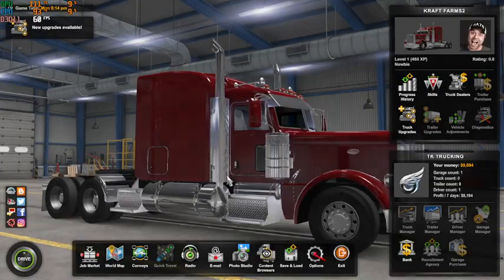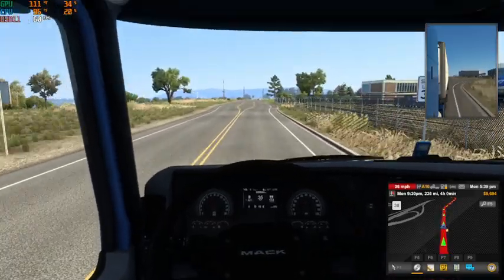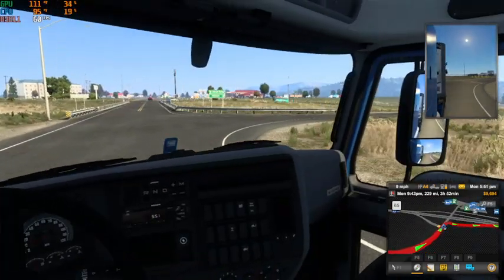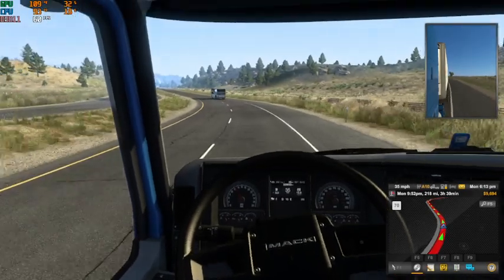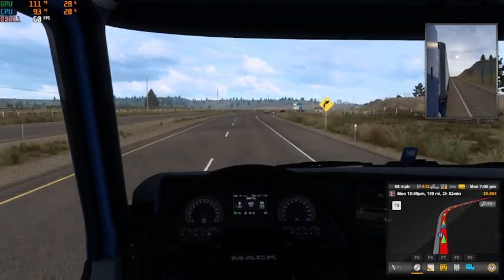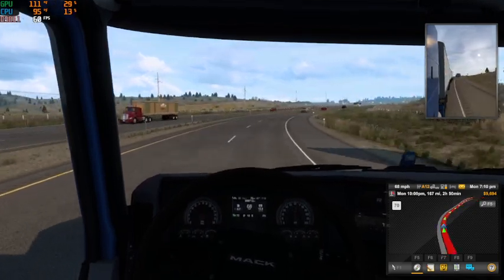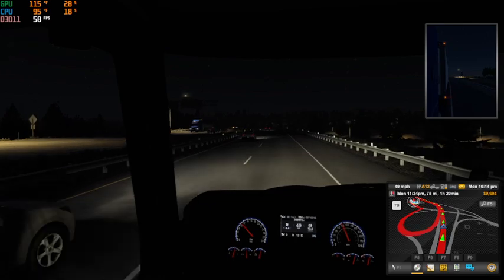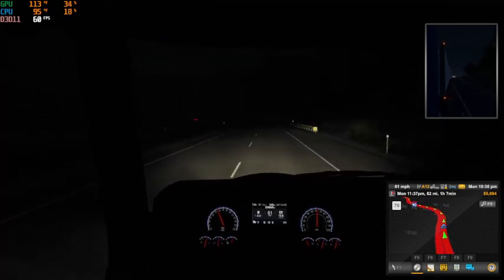American Truck Simulator Episode 2 Dry Milk From Great Falls To Bozeman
Today at TK Trucking Co on the way to becoming our own large company we get hired to do our second load. Today we get hired to haul a load of dry milk from Great Falls Montana out to Bozeman Montana